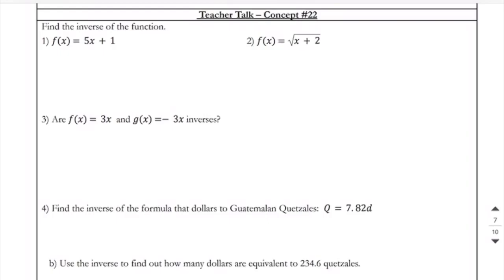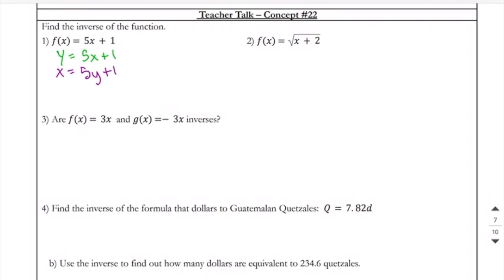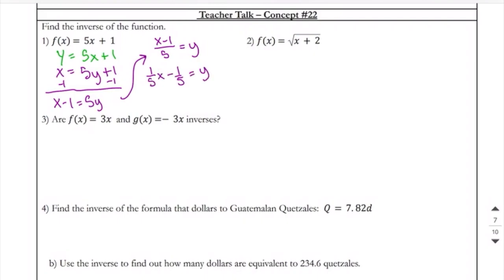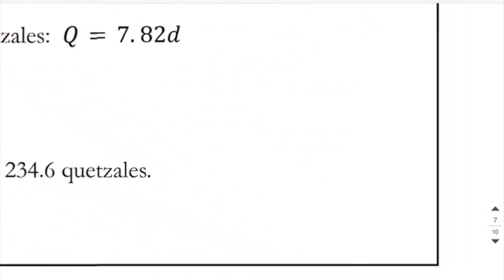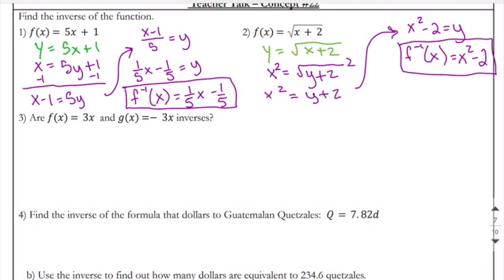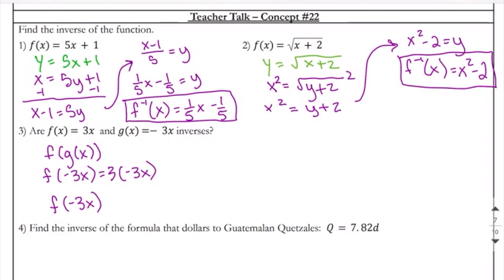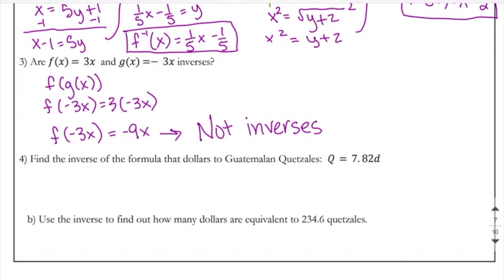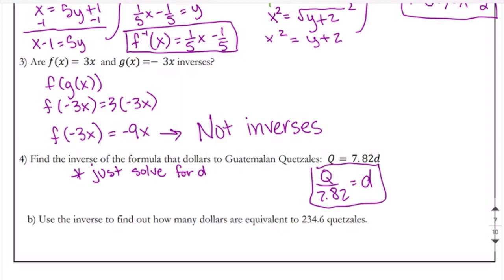Alg2 C25 Teacher Talk